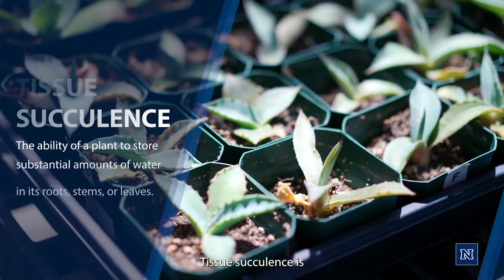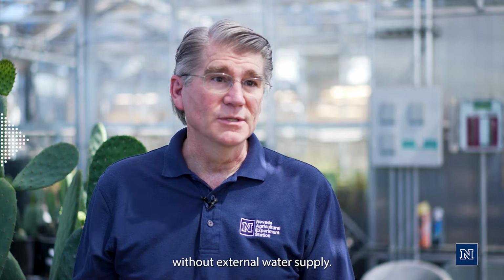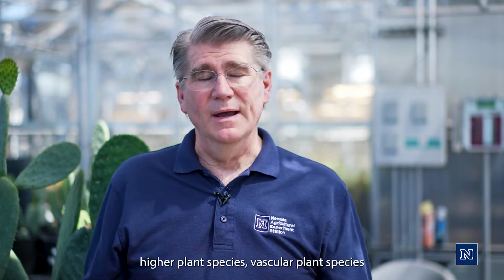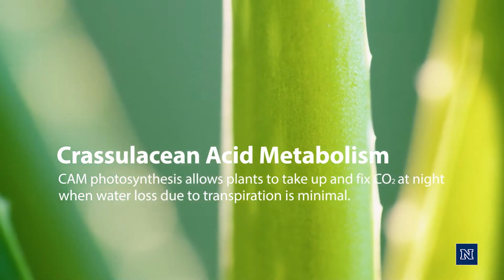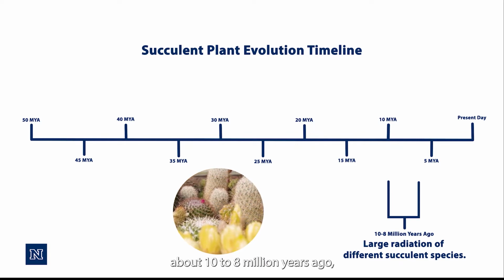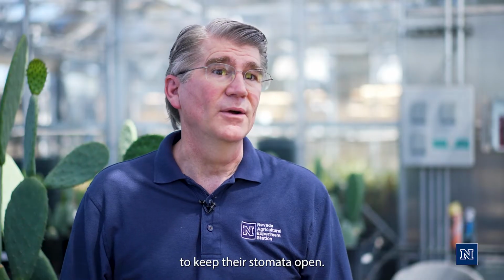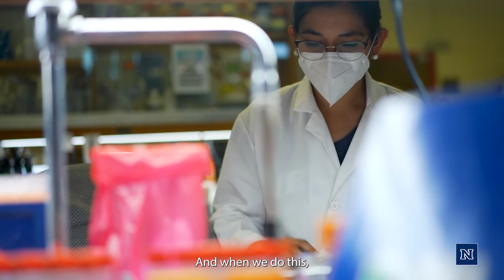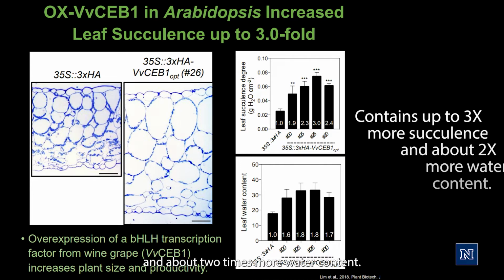Tissue Succulence in Plants: Carrying water for climate change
Tissue Succulence are prominent in areas that are arid or semi-arid, or have a dry season, like: Mesoamerica, Brazil, Tropical Horn of Africa, Southern Madagascar and South Africa. Watch the video and learn more about Tissue Succulence abilities, definition, species, metabolism, and difference in leaf in relation to other plants.